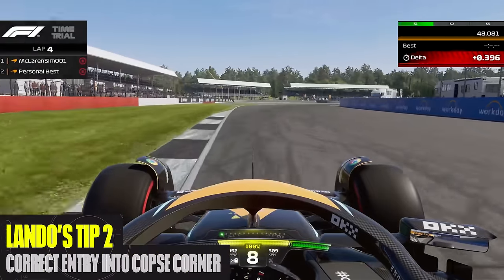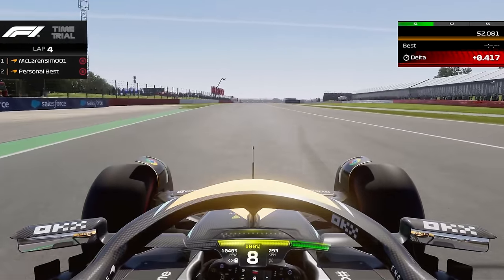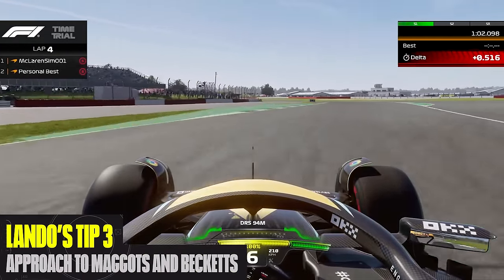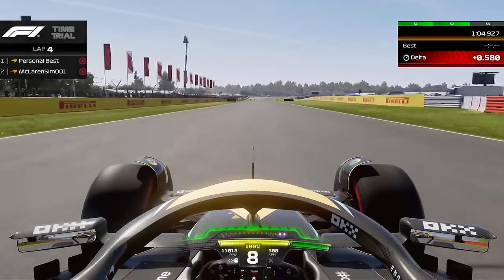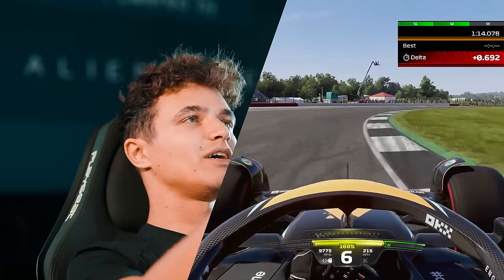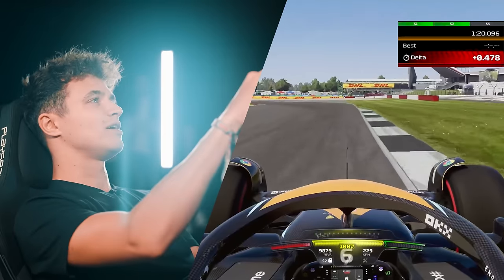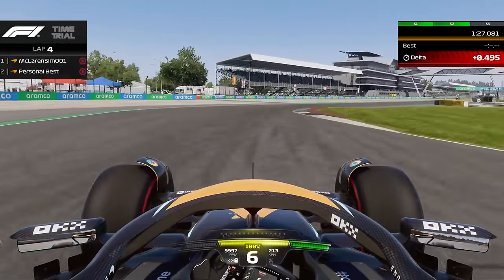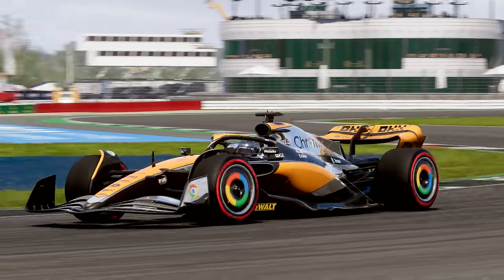F1® 23 | Beat Lando Norris at Silverstone Circuit | Pro Challenge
The 2023 British Grand Prix was a special moment for Lando Norris, and a turning point for McLaren. As a local-hero he managed to achieve his first Podium of the season in front of a home crowd. Now you can take on a new Pro Challenge in F1® 23 and relive Lando's Moment of glory.

From December 26th to January 9th, join F1® World to beat Lando Norris lap time at Silverstone Circuit, and unlock McLaren’s Chrome special car livery plus Lando Norris’ Chrome race helmet.

Additionally you will be able to find more McLaren F1 dedicated events driving as Lando Norris and Oscar Piastri. Make sure to check them all out in F1® 23.